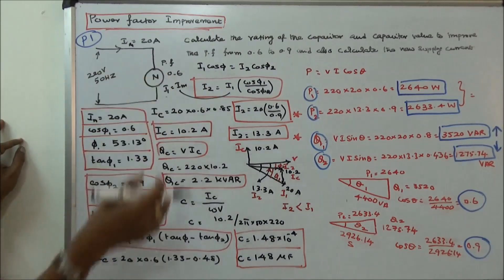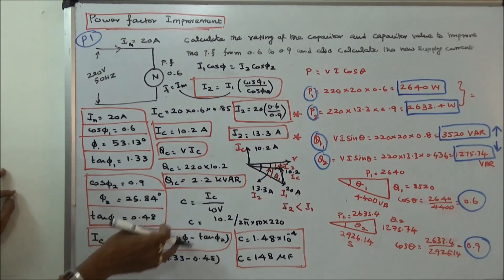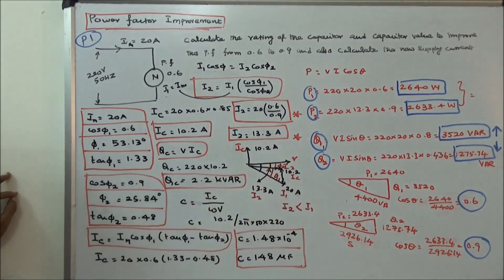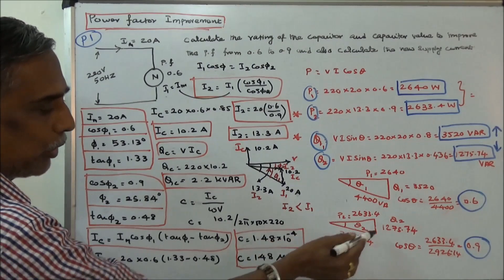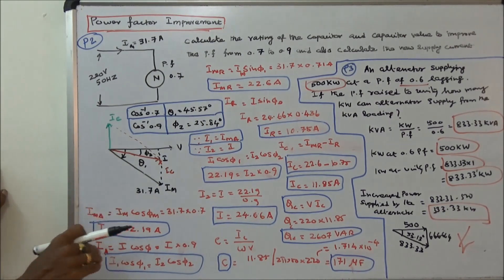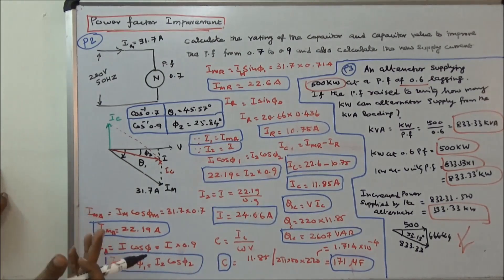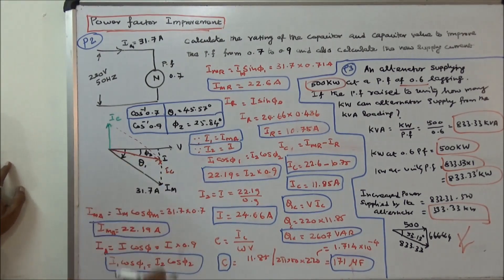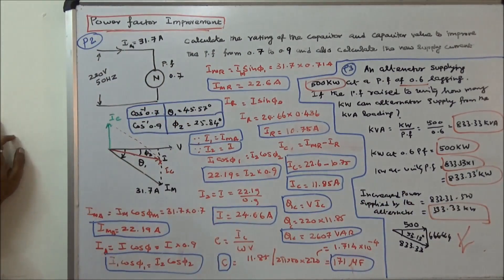POWER FACTOR IMPROVEMENT PART - 04 - THREE PROBLEMS- CAPACITOR RATING CALCULATIONS